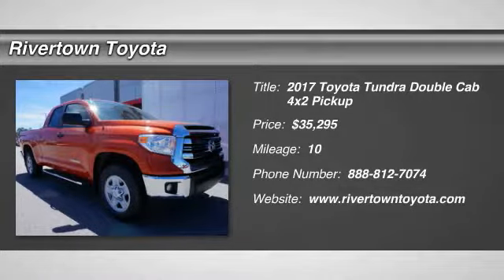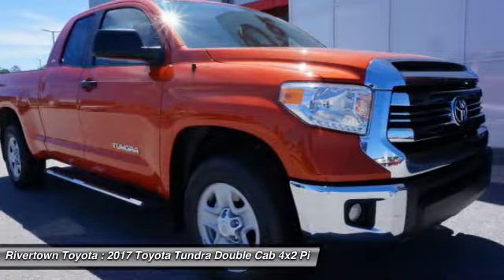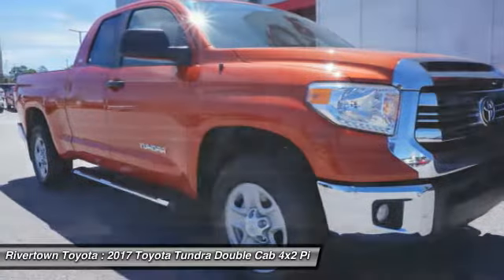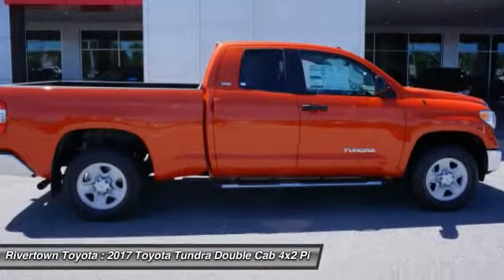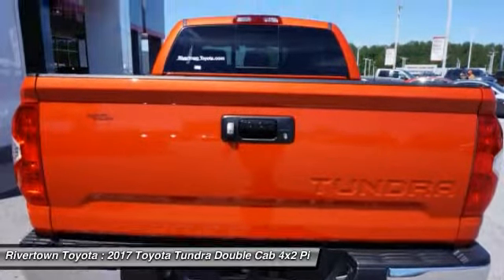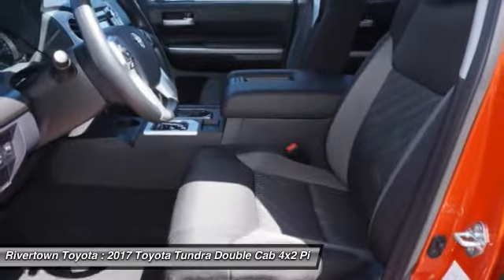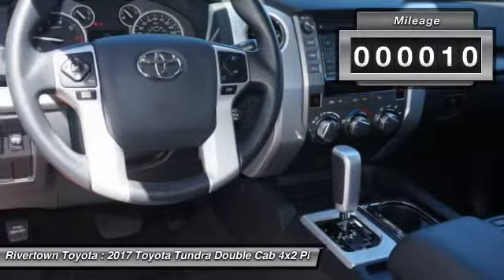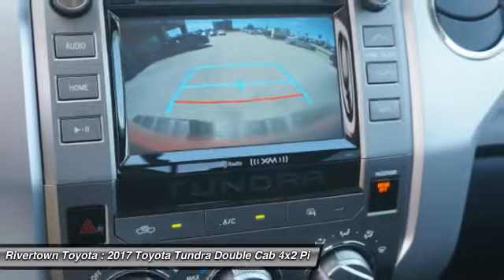2017 Toyota Tundra Double Cab 4x2 Columbus GA HX118165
2017 Toyota Tundra Double Cab 4x2

Rivertown Toyota
1661 Whittlesey Road

Check out this 2017 Toyota Tundra Double Cab 4x2.   We are excited to offer this 2017 Toyota Tundra 2WD. The look is unmistakably Toyota, the smooth contours and cutting-edge technology of this Toyota Tundra 2WD SR5 will definitely turn heads. This is about the time when youre saying it is too good to be true, and let us be the ones to tell you, it is absolutely true. Just what youve been looking for. With quality in mind, this vehicle is the perfect addition to take home. The Toyota Tundra 2WD SR5 will provide you with everything you have always wanted in a car -- Quality, Reliability, and Character. Contact the dealership today.